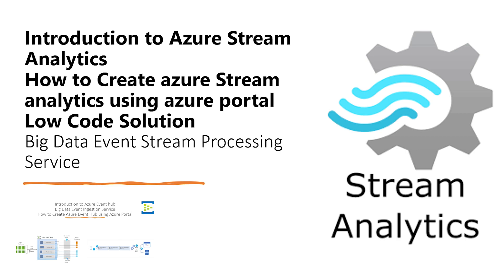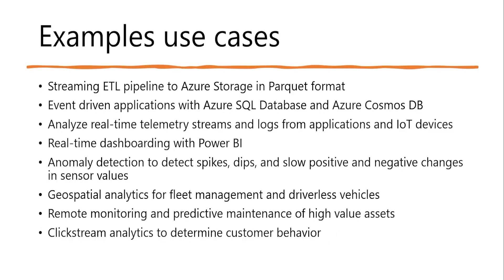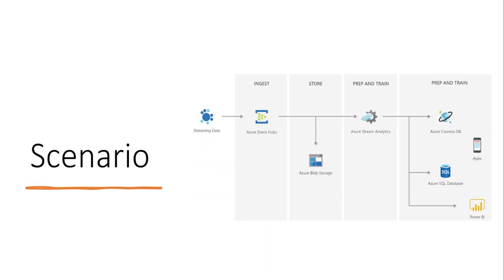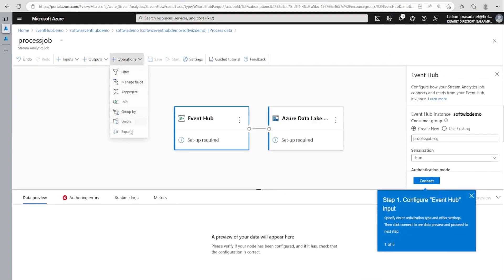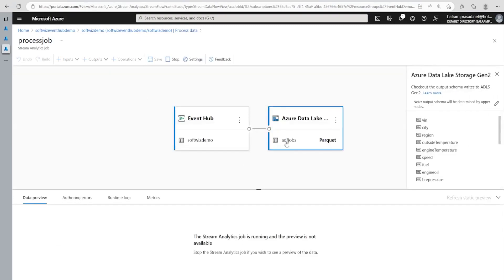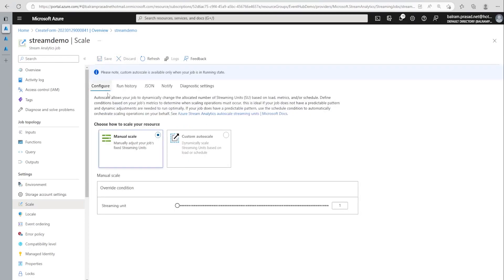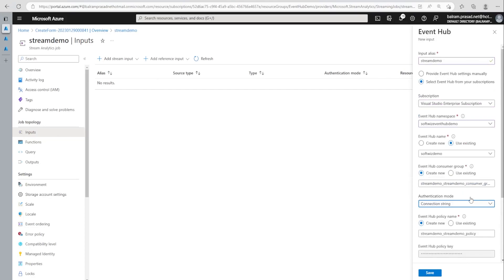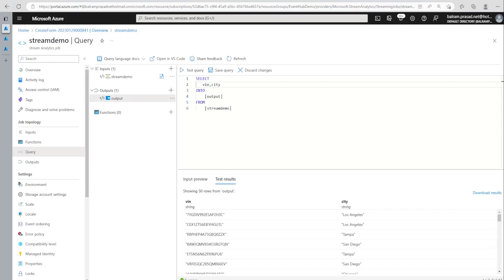Azure Stream Analytics: A Beginner's Guide to Event Stream Processing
Discover the power of Azure Stream Analytics in this beginner-friendly guide. Learn how to create event stream processing solutions in minutes with Azure Portal's low-code solution. Get a comprehensive overview of the features and benefits of this big data service and see how it can help you manage and analyze event data in real-time. Whether you're a data analyst or a developer, this video will give you a solid understanding of Azure Stream Analytics.